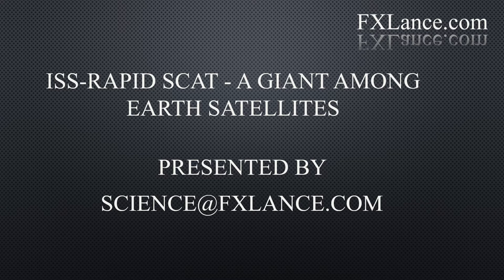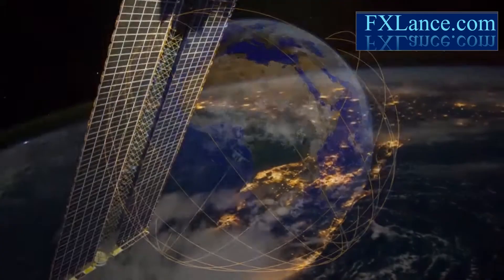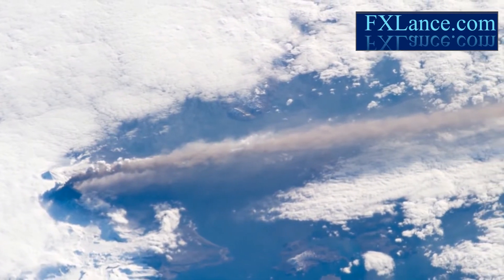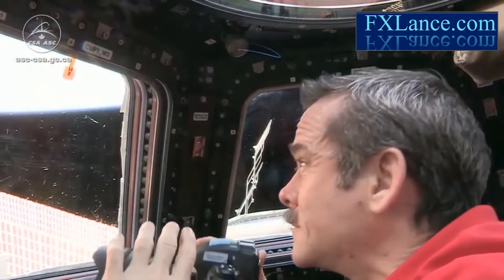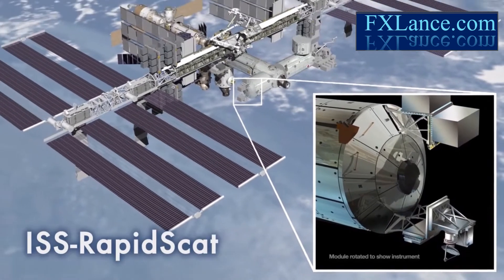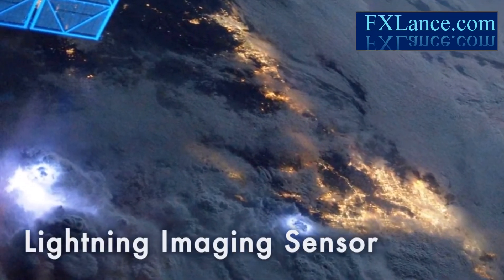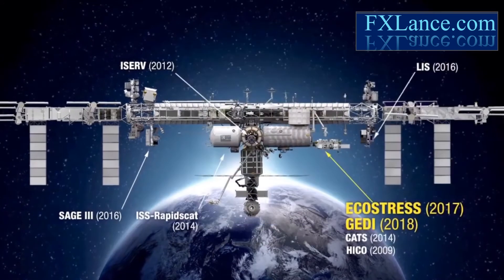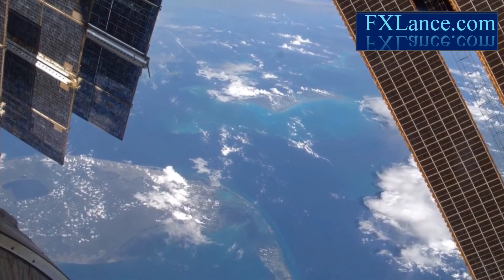FXLance ScienceCasts : ISS-RAPID SCAT - A Giant Among Earth Satellites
The launch of ISS-RapidScat onboard SpaceX-4 has kickstarted a new era for the International Space Station as a giant Earth-observing satellite.